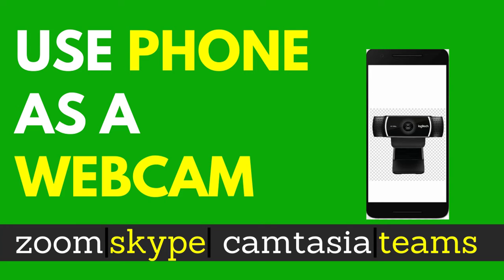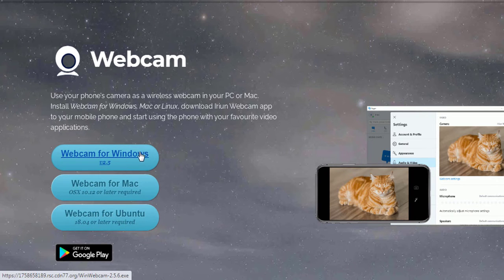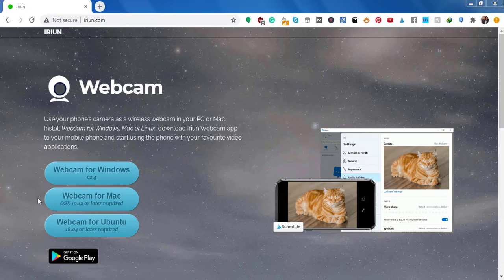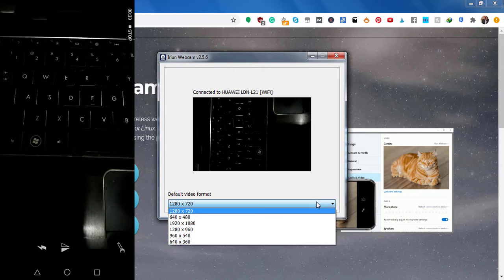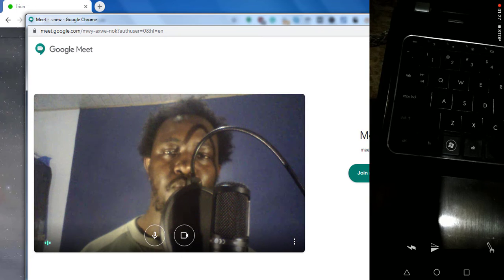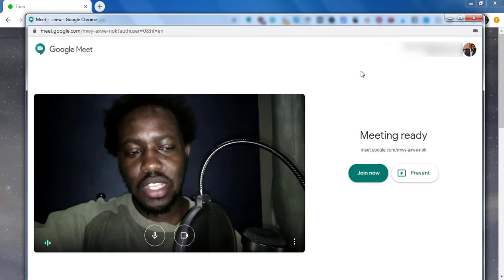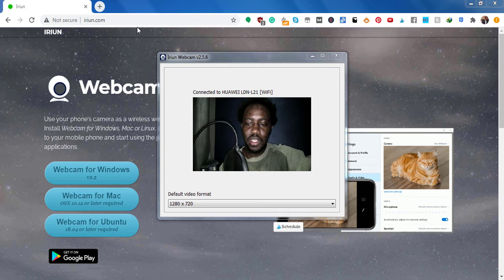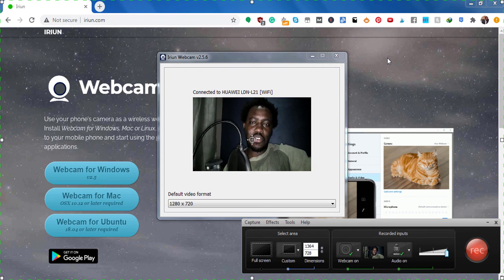How to Use Your Phone as a Webcam - Works with Zoom, Google Meet, Skype, Microsoft Teams, Camtasia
In this video, I'll show you how to use your phone as a webcam for free.

It's pretty straight forward and involves downloading and installing an app on your android or iOs phone. You need to download the laptop equivalent for the app to work.

The one downside to using this app is that you need your laptop and mobile phone to be connected to the same Wi-Fi connection.

The app we're going to use to turn our phone into a powerful webcam is the Iriun Webcam App.

I hope this tutorial helps you have better online meetings and webcam videos.